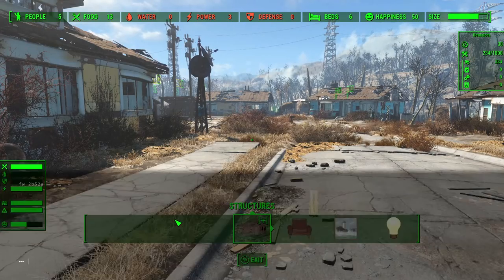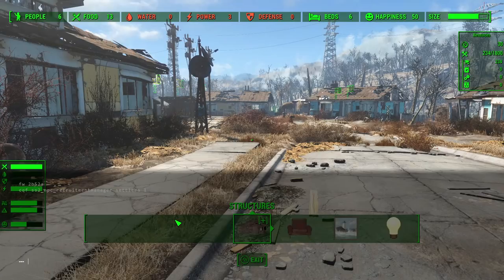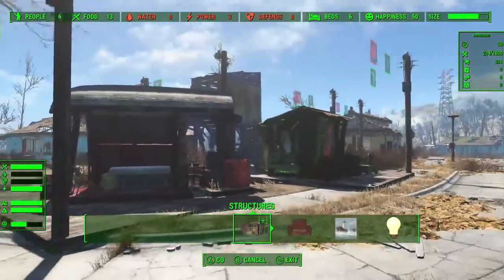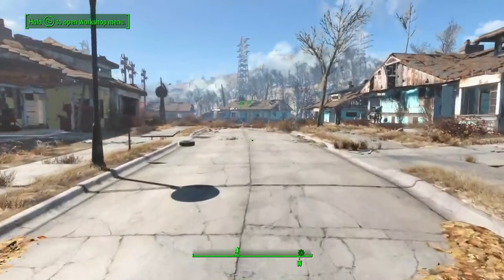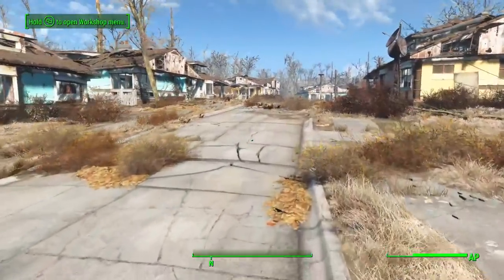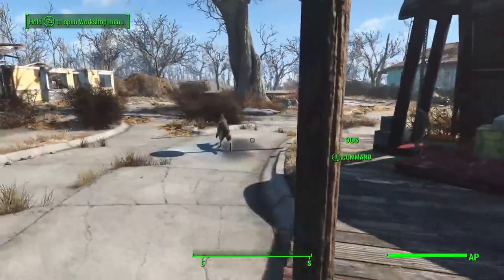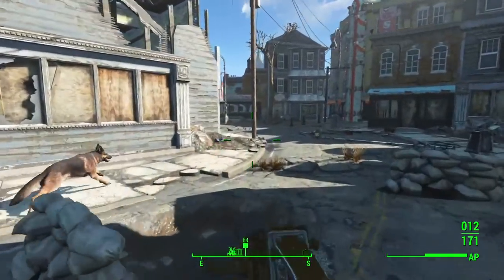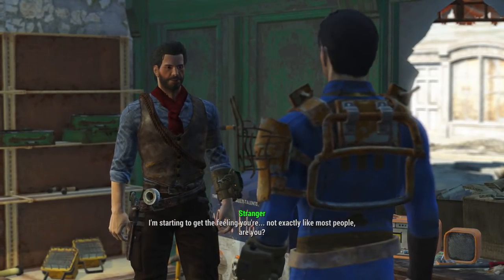Sim Settlements 2 and Chapter 2 Let's Play Wednesdays - Day 2